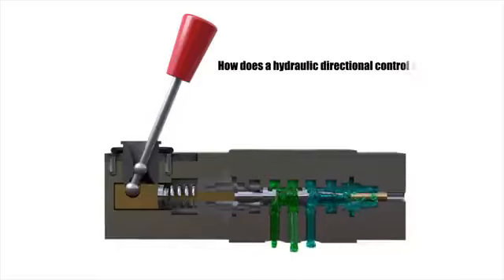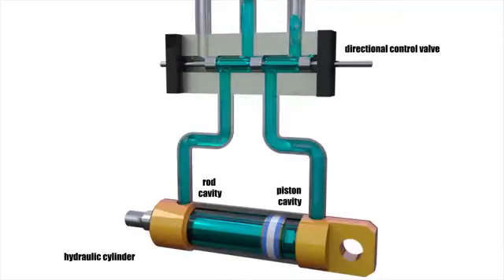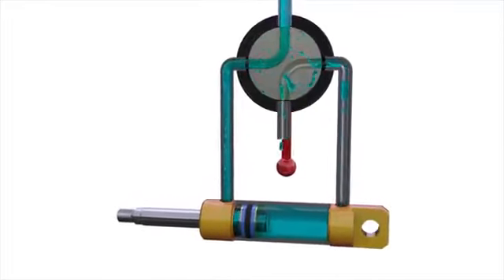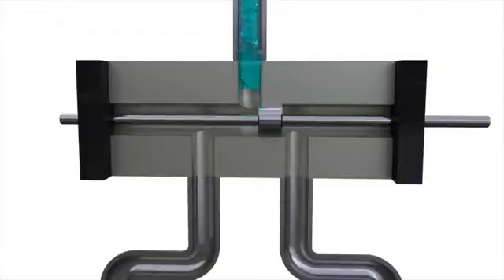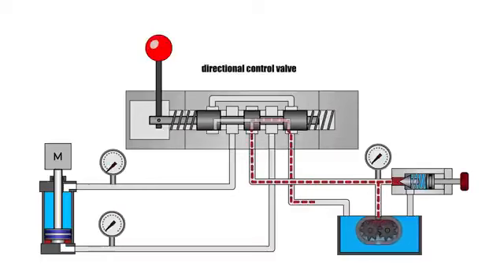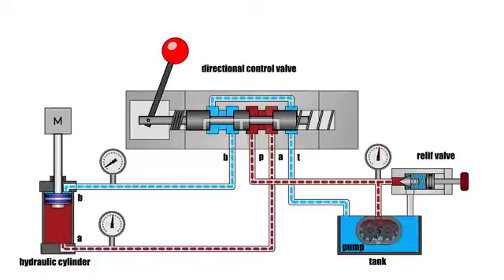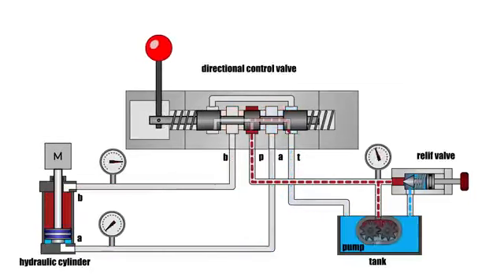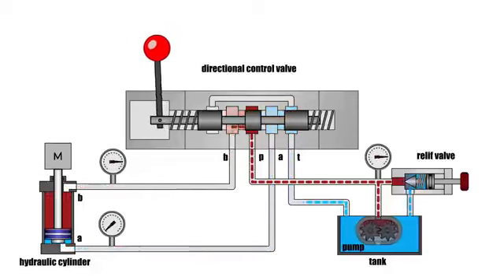٢٠ نوفمبر ٢٠٢٣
صمام التحكم الزيت الهيدروليكي